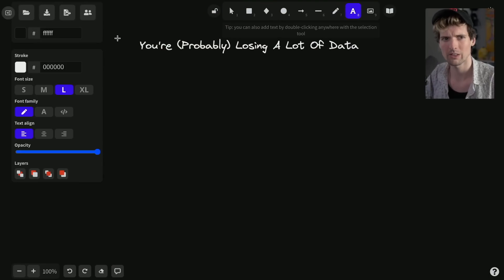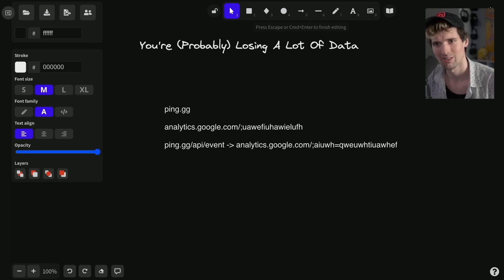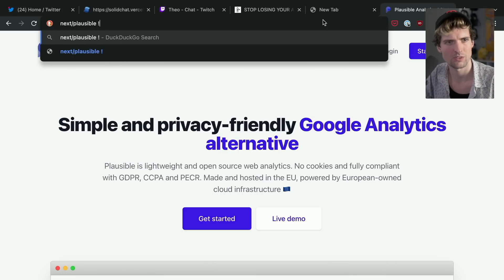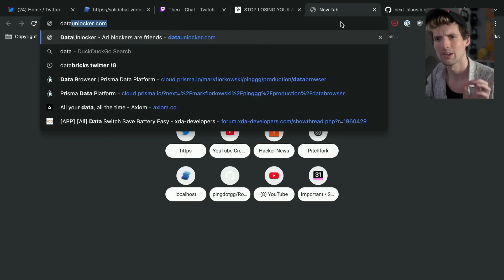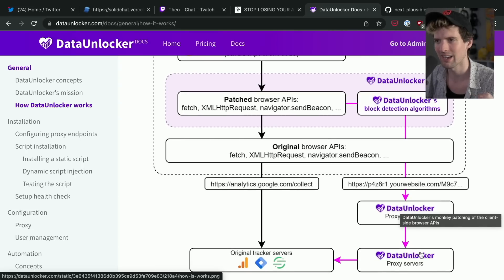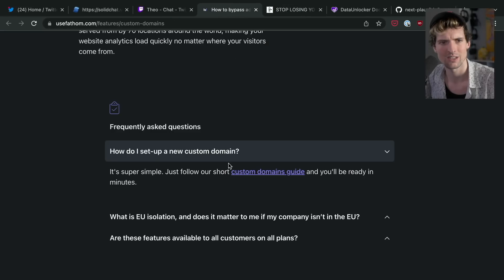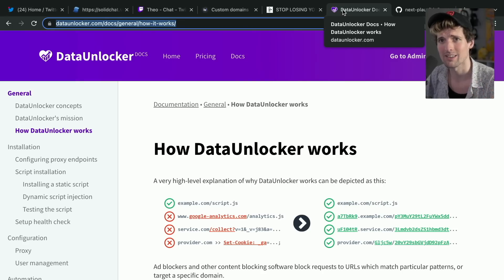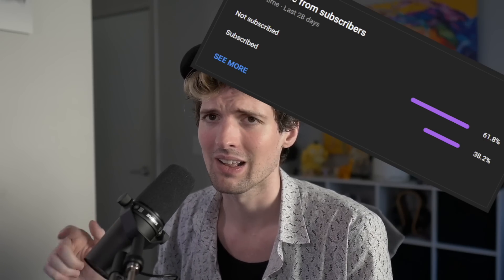You're Losing HALF Of Your Data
Analytics are important - make sure you get the most important parts!

HUGE s/o Idez as always

KEYWORDS GOOGLE ANALYTICS ADBLOCK UBLOCK DATA UNLOCKER DATAUNLOCKER ANALYTICS VITALS REDIRECT BLOCKED TRAFFIC TRACKING UMAMI MATOMO SEGMENT MIXPAN